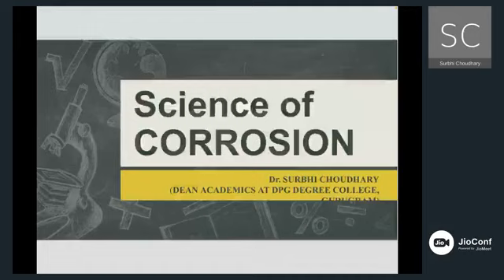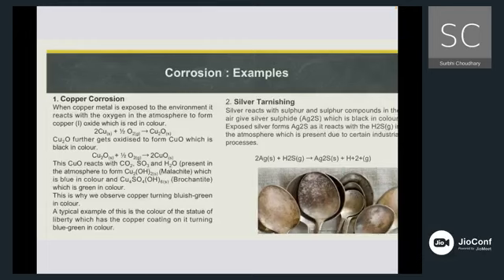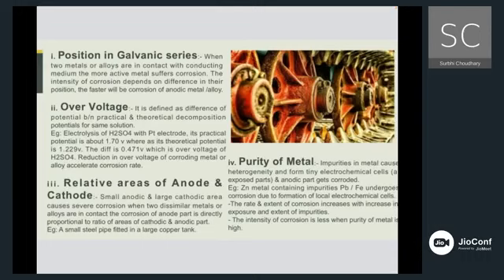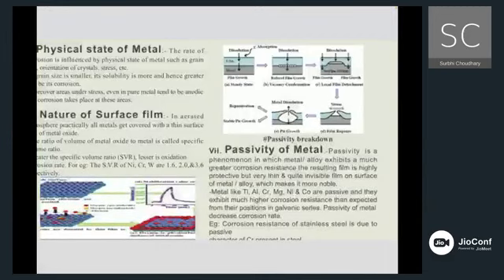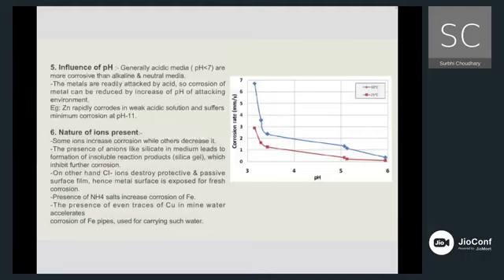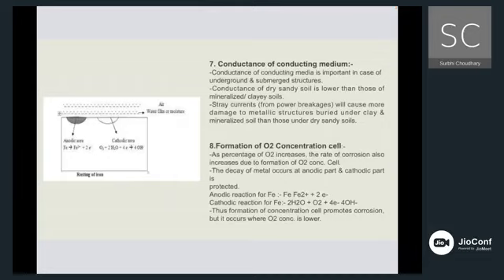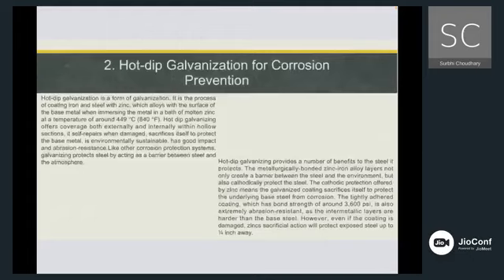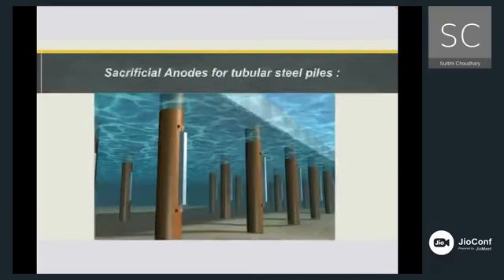020522 Applied Chemistry in Engineering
020522 Applied Chemistry in Engineering